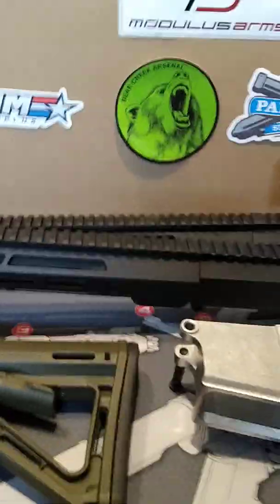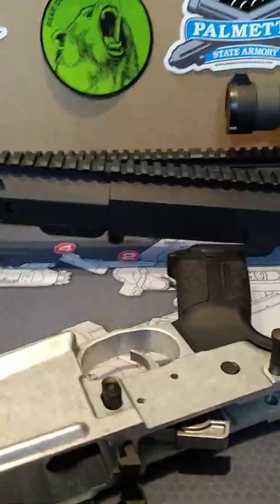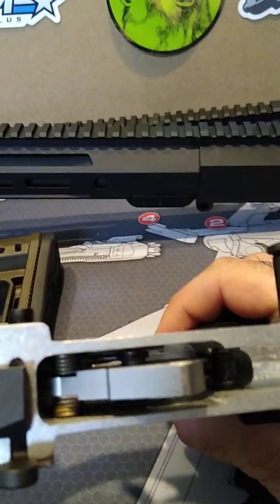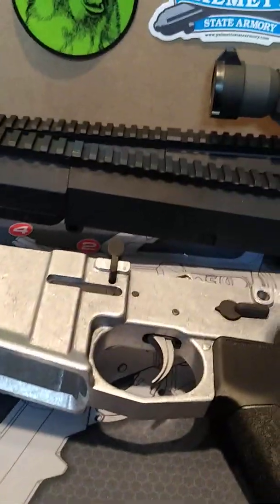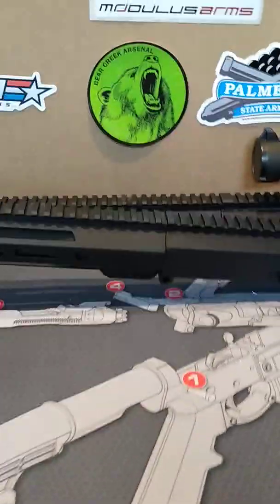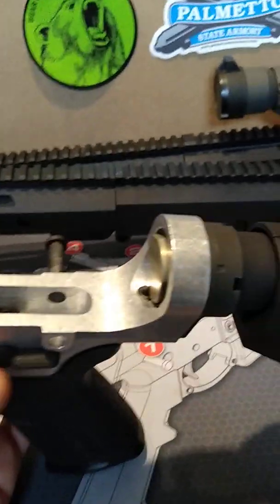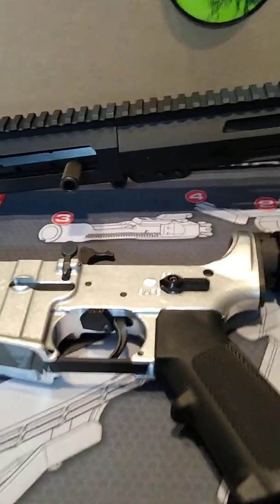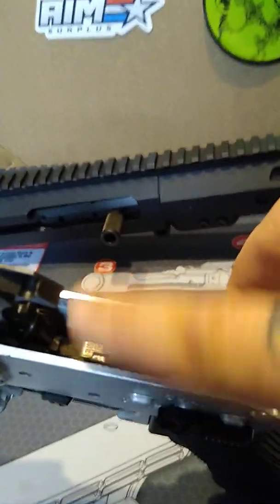Ar10 build suggestions and milling update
Sorry for shaky video.  dont have a tripod like the professionals.

Ar10 builds using 80%. Long story short a PSA upper and lower build kit will not work.
 Fixing the mill offset on trigger pocket.
Tips when ordering uppers from Bear Creek.

Also something further to note:
Due to the large size of the hole drilled for the safety selector, you will need to take a rattail file to clean it up a little.  If you dont the selector will be difficult to operate for a while.